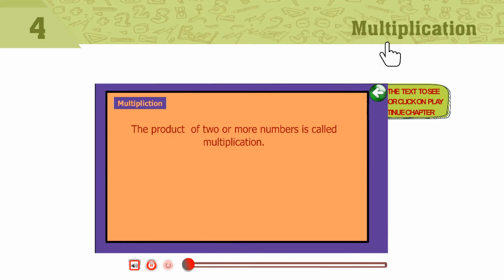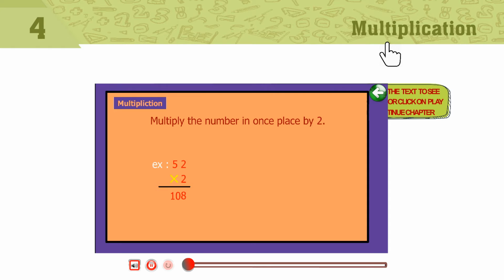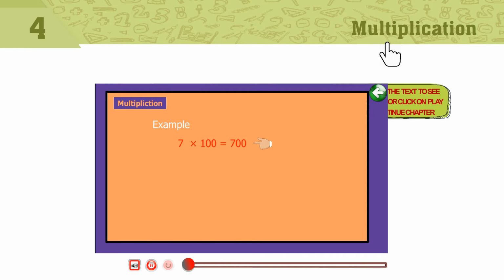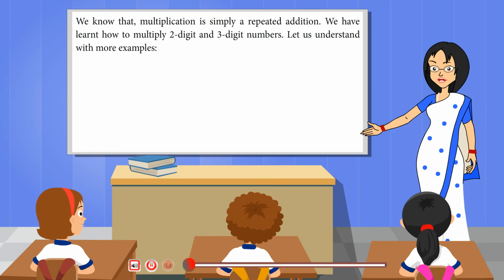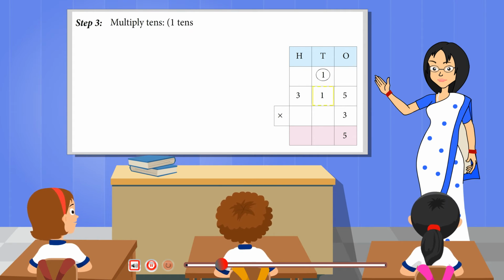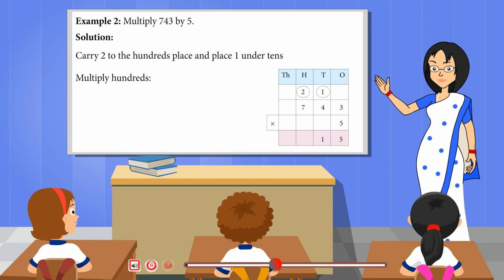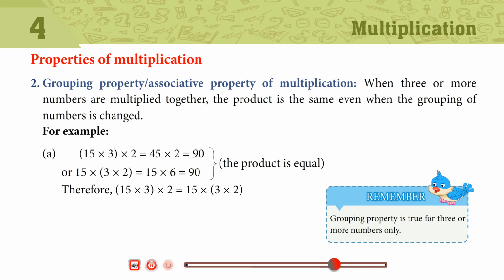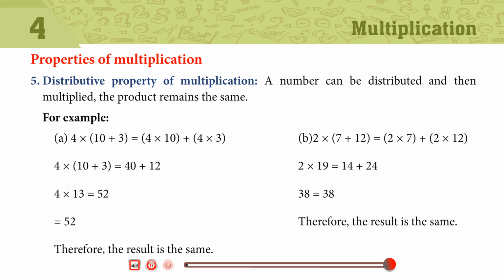Math Class 3 (Chapter 4) Part 1